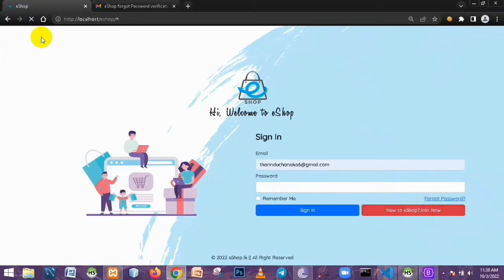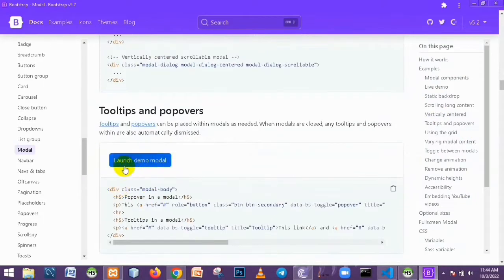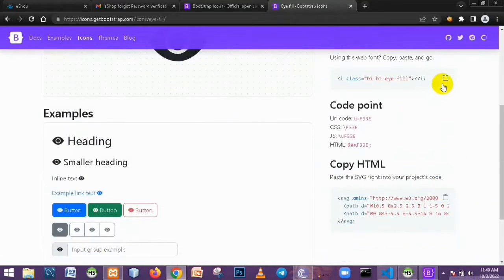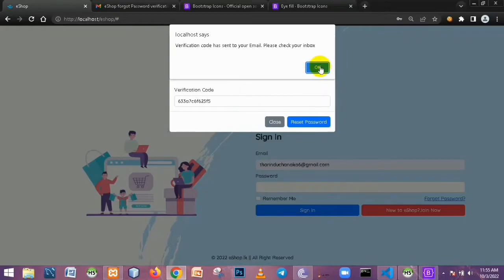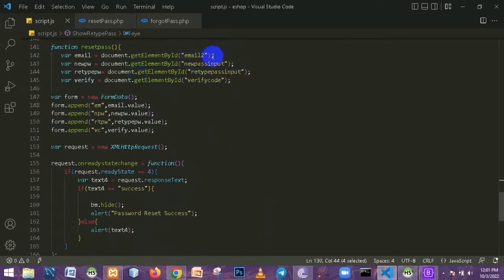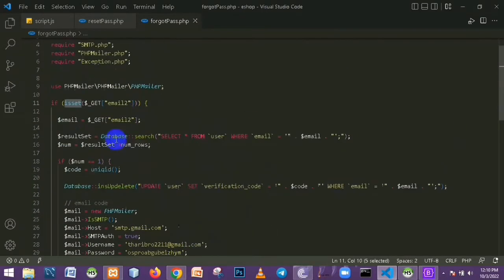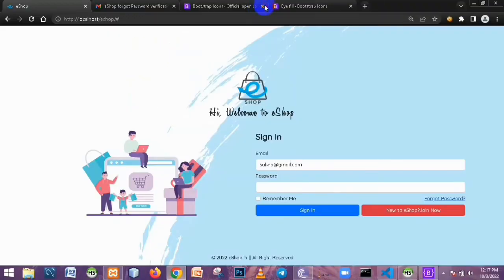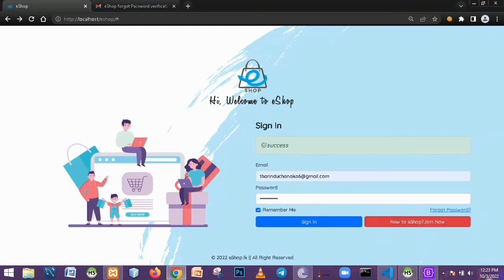Web Project Task 05 | 1st Year | Semester | JAVA Institute | Tharindu Chanaka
Project Number : 5
Subject : Web Programming I
Project : Developing the forgot Password add-on for Sign in Page